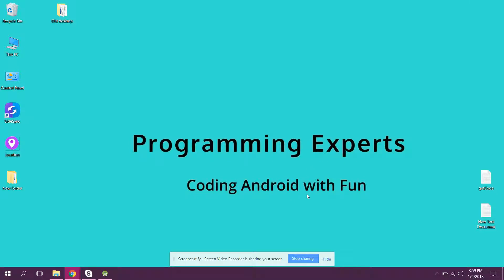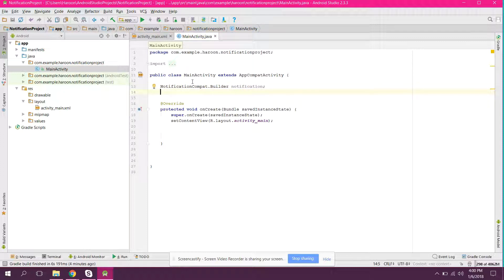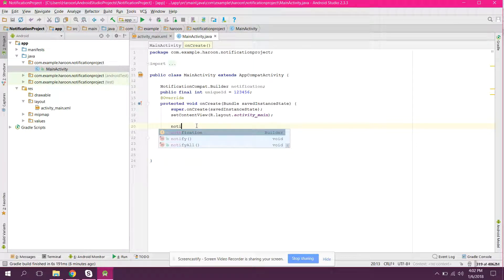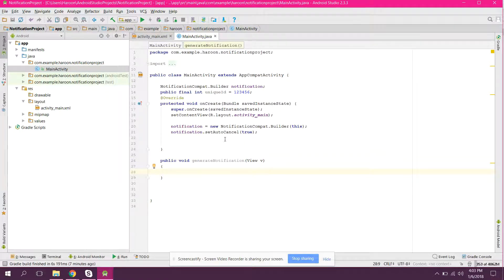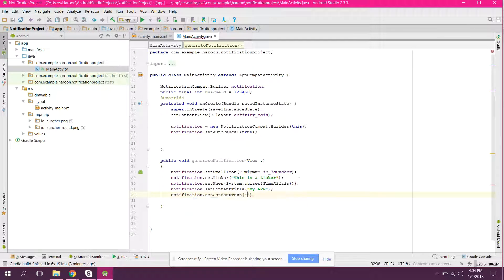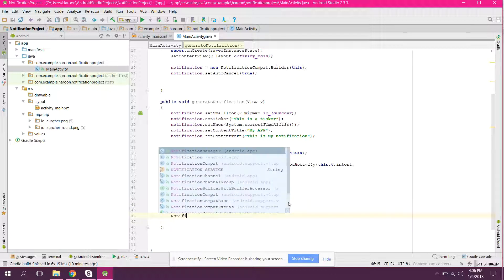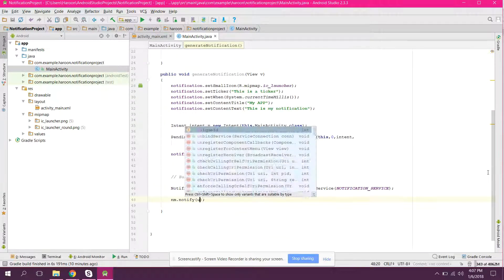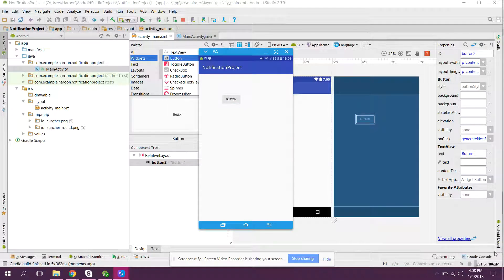Notifications with Material Design in Android Studio Tutorial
In this video, you will learn about how to use and how to generate notifications in your Android Studio Project.